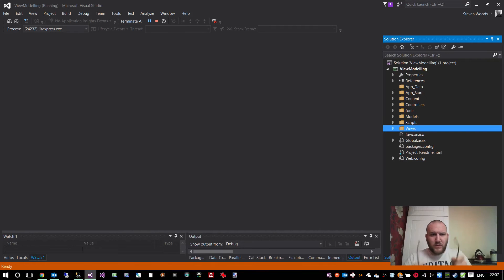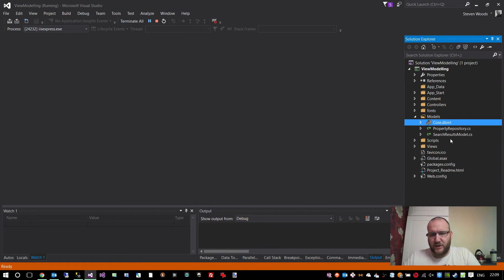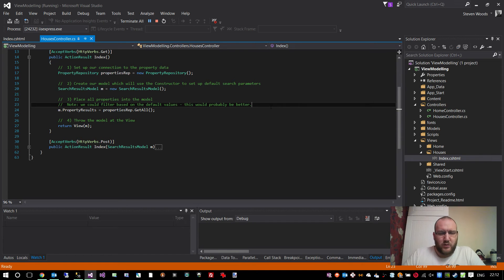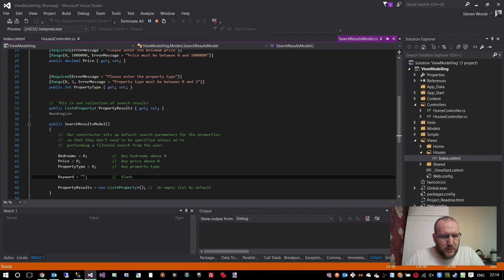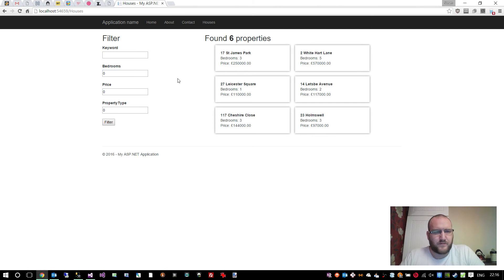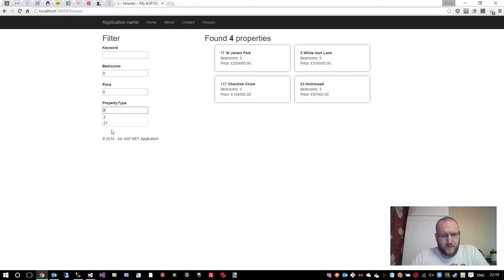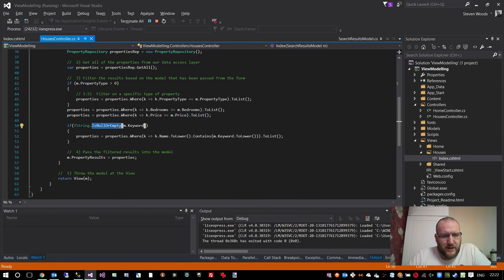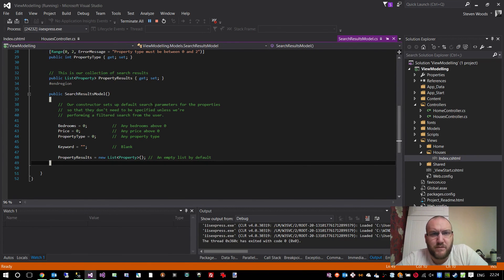Lets Build - ASP.NET MVC Property Search using a ViewModel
In this tutorial I show you the basics of using a ViewModel to handle our view and form validation when filtering Property results in this simulation of a real world property search website.